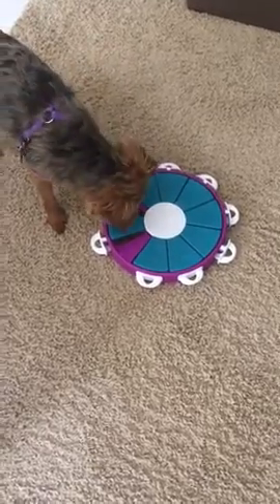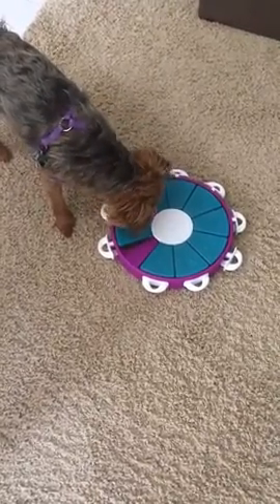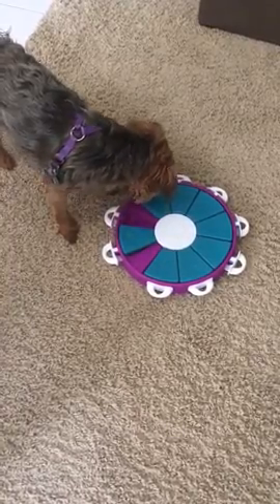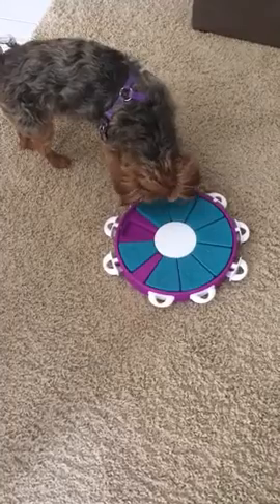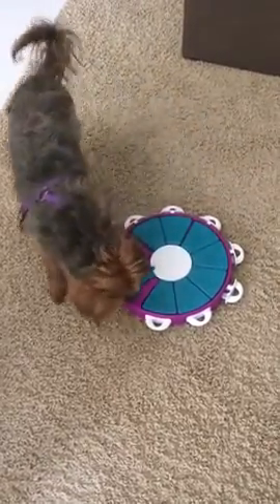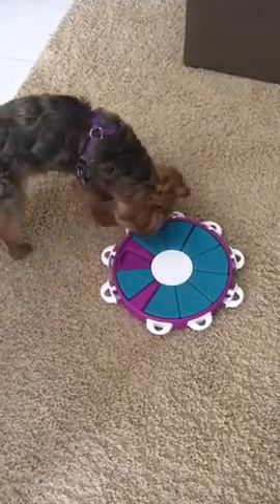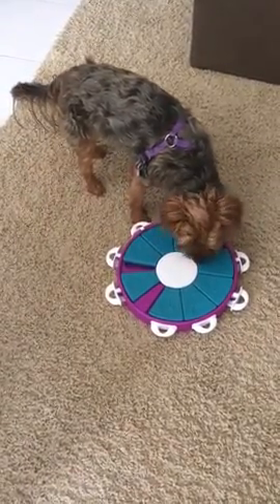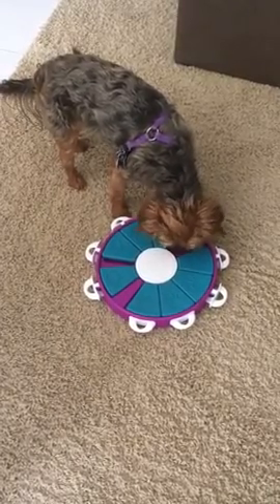The Stimulating Treat Dispensing Game For Smart Dogs4